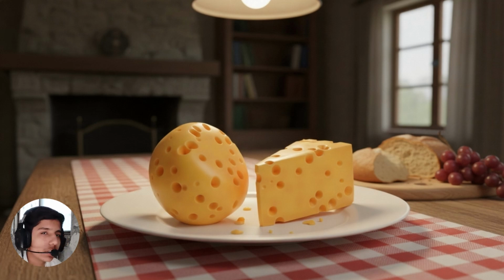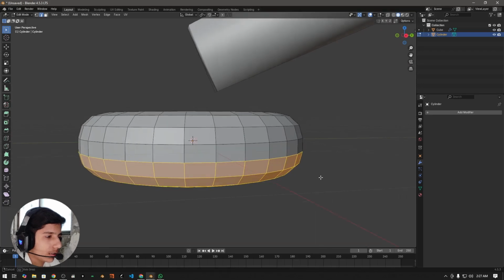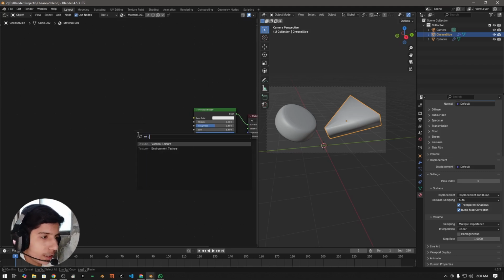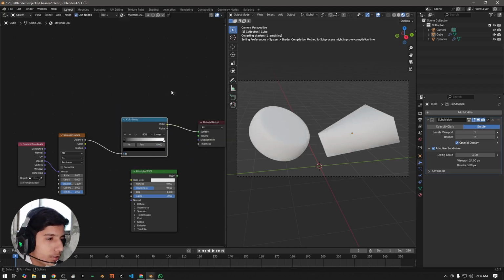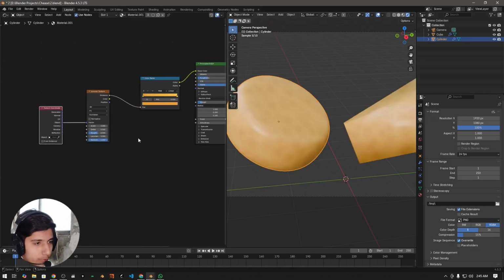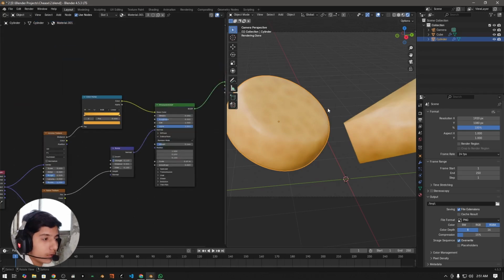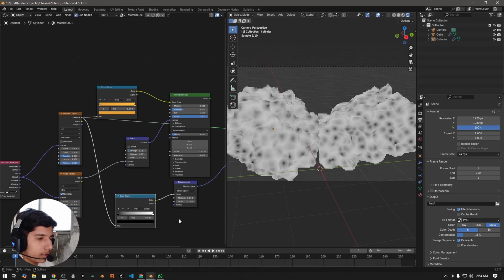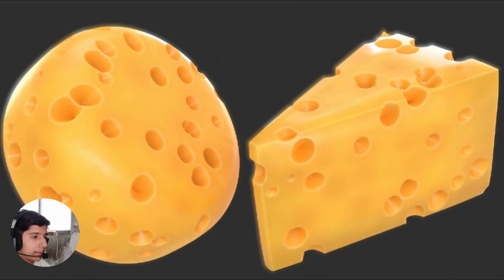How to Create a Realistic Cheese Material in Blender (Fully Procedural)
In this Blender tutorial, I’ll show you how to create a realistic cheese material fully procedurally, no image textures required! 🧀
We’ll use Shader Nodes to craft holes, roughness, and color variation just like real cheese.
Perfect for beginners and pros who love procedural workflows.

💡 What you’ll learn:

How to use Noise & Voronoi textures for cheese holes

Mixing shaders for realistic surface detail

Adding color variation for that creamy cheese look

Tips for optimizing procedural materials in Blender